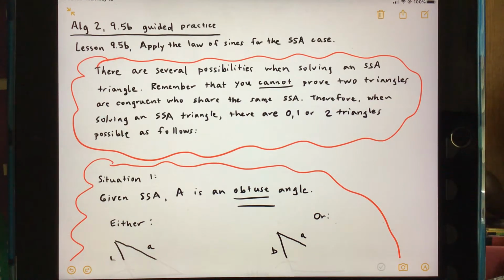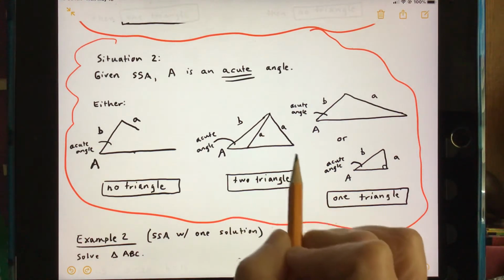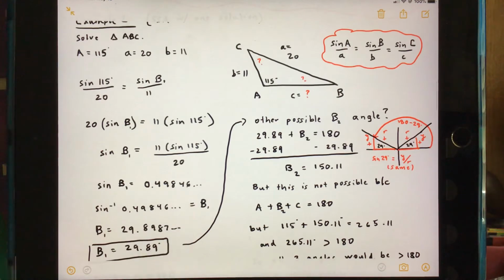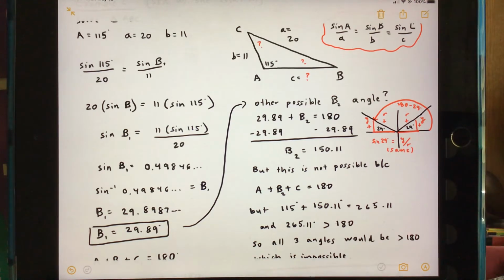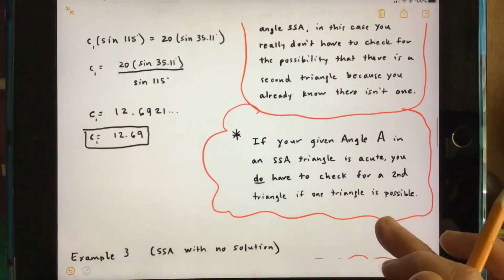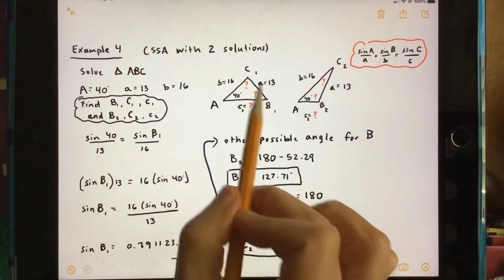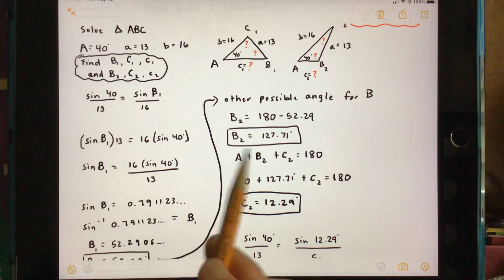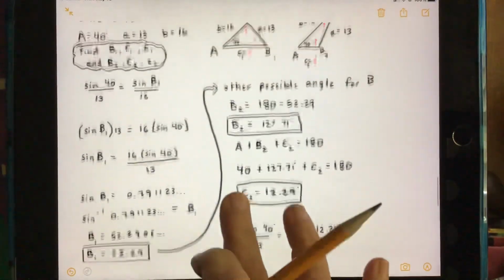Alg 2, 9.5b guided practice